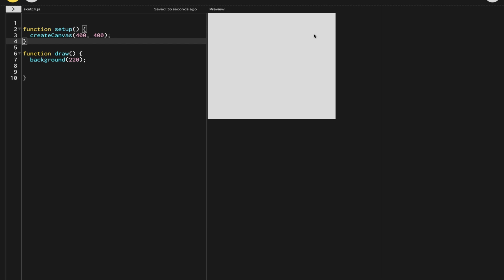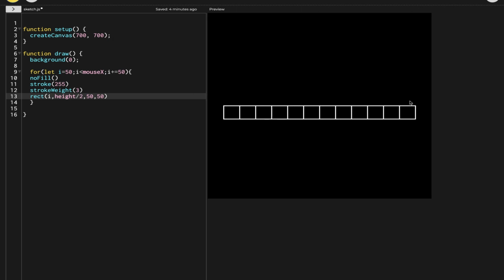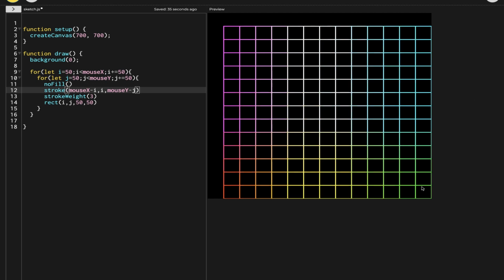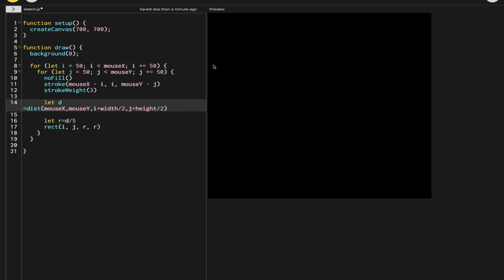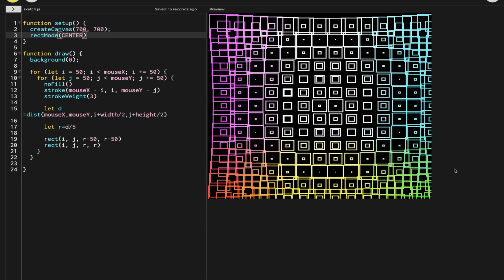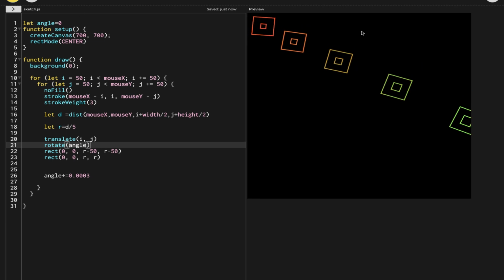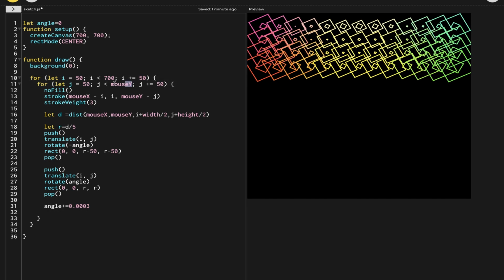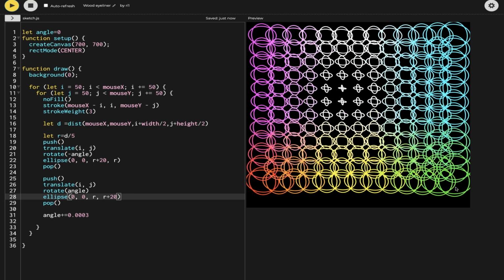Geometric Pattern with "Nested for loops" in p5.js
In this video , I have used "Nested for loop " to make geometric pattern .
Nested for loop is a for loop  inside a for loop .It can be used in different ways.I have used here to make geometric pattern in combination with dist(),
translate(), rotate(),push and pop() functions.